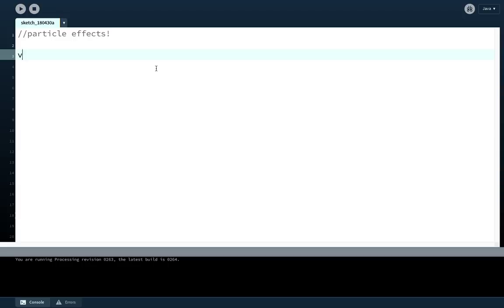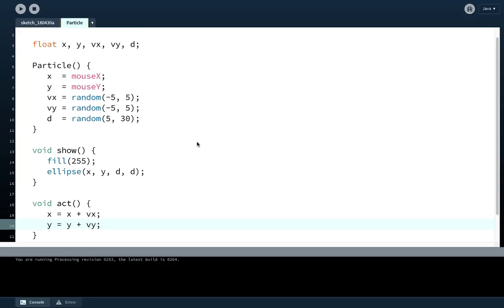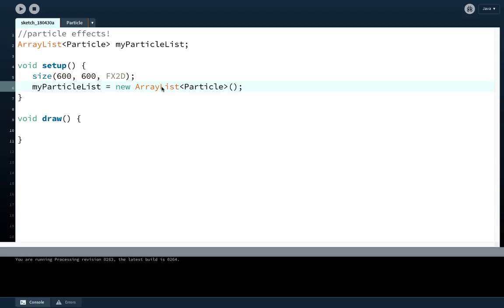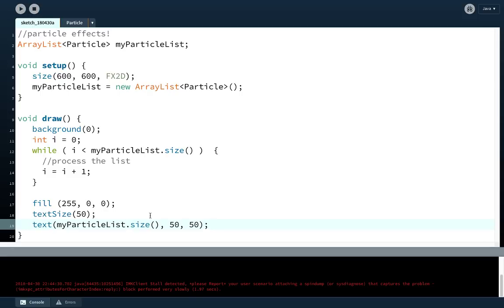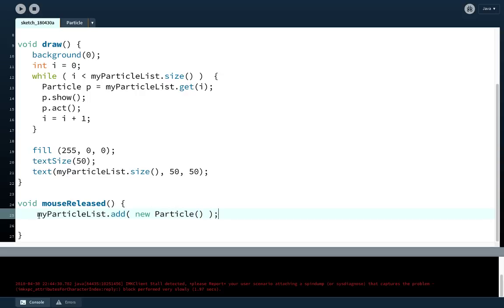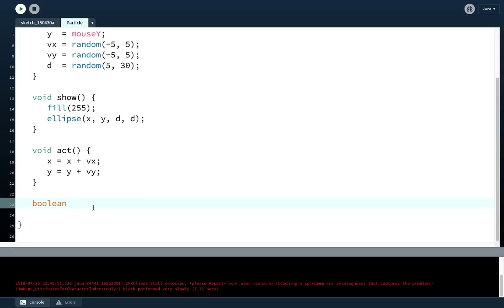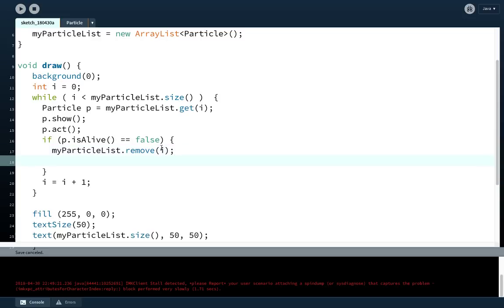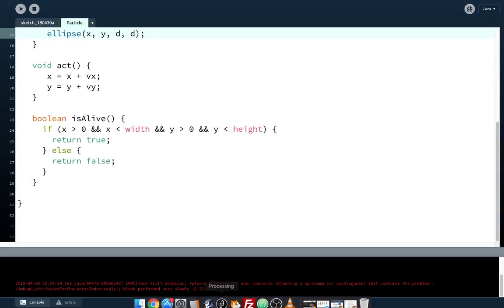Particle Effects and ArrayLists